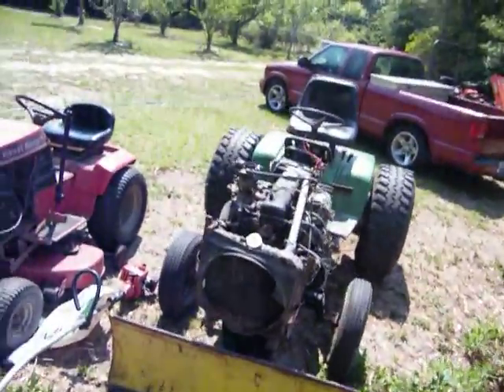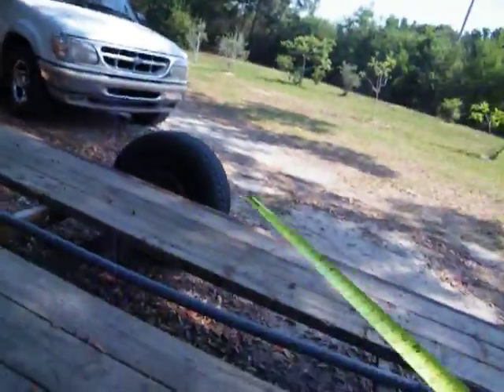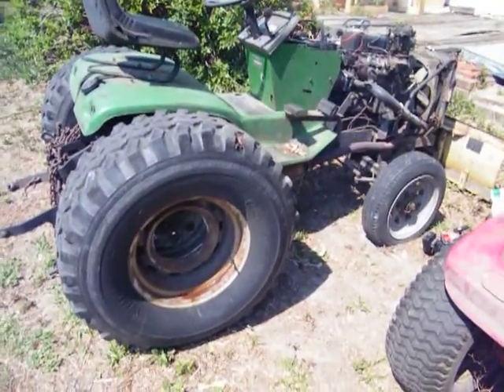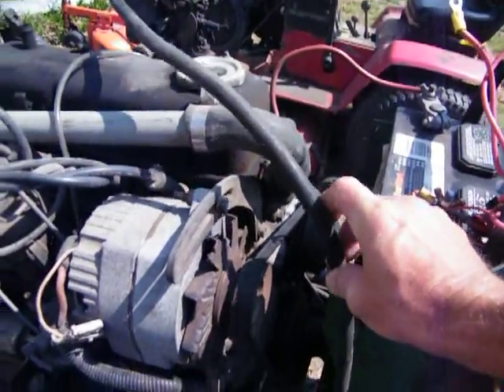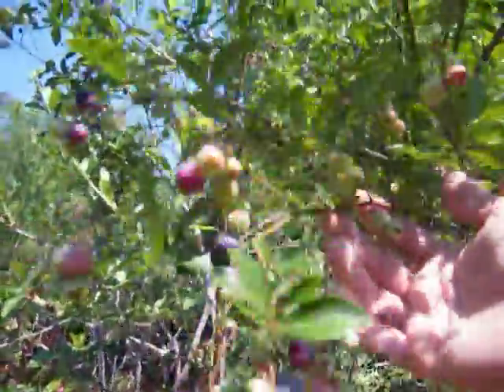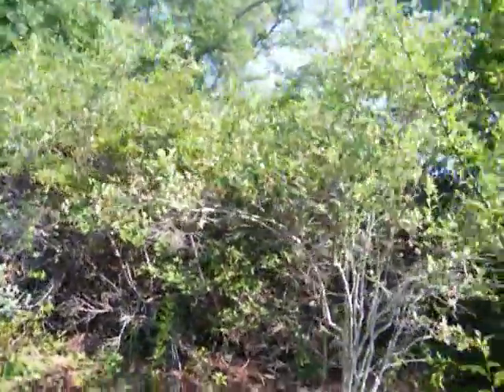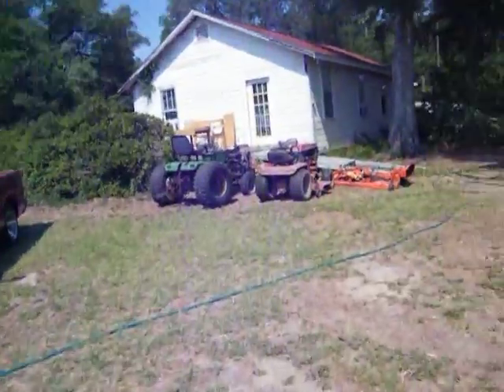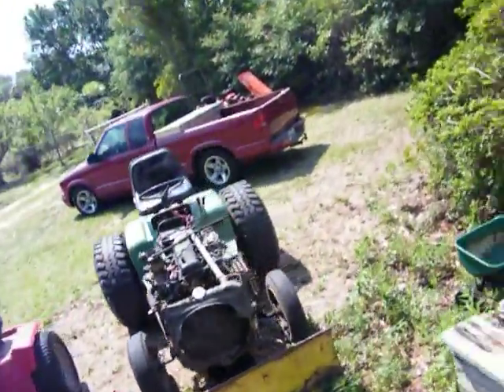big johns size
My beast is for sale or trade,
whatcha got?